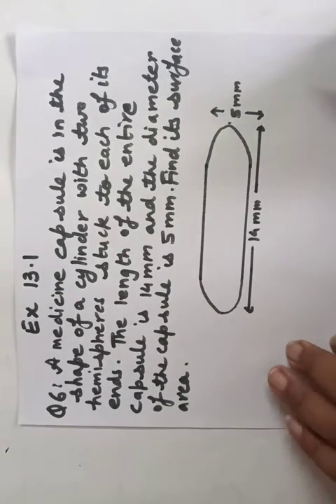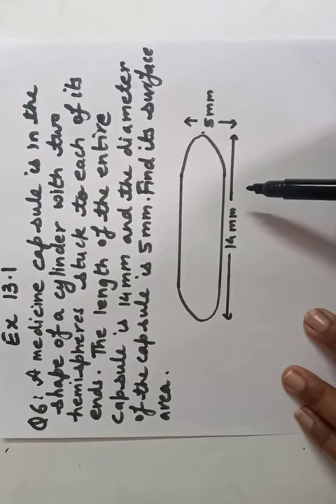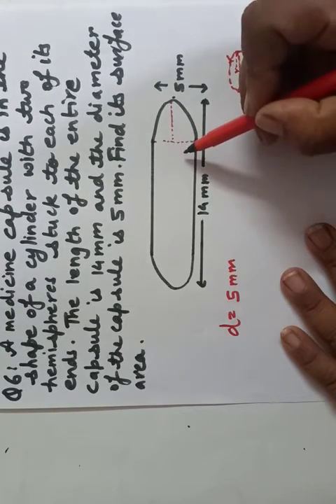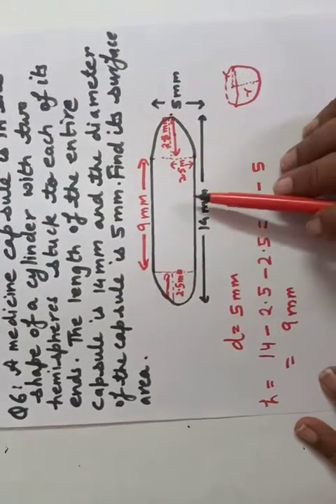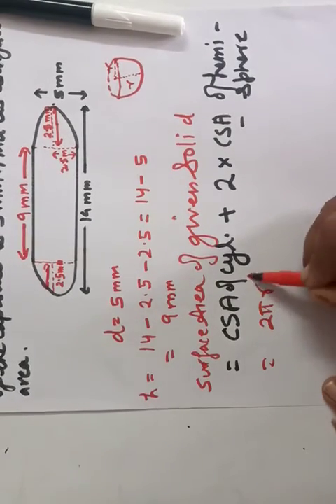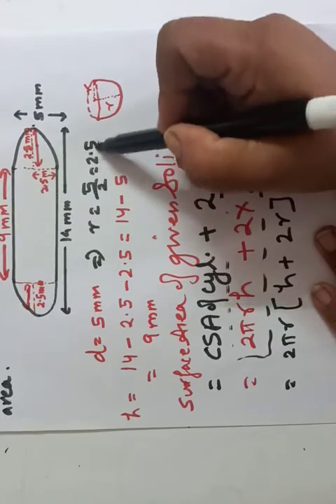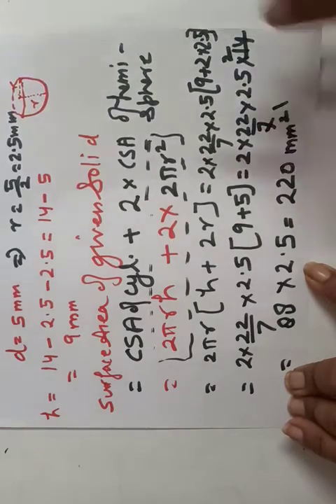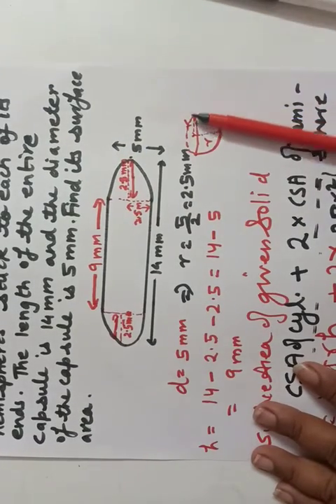Surface areas and volumes, class 10,ex 13.1 ,question 6,ncert